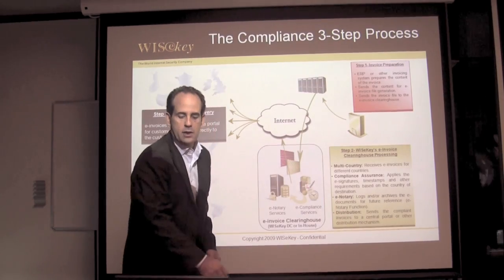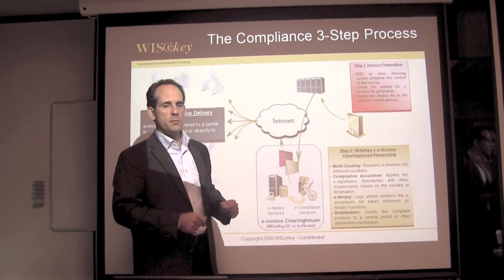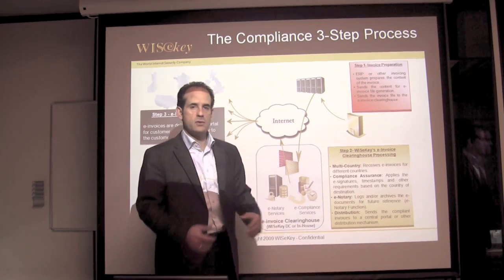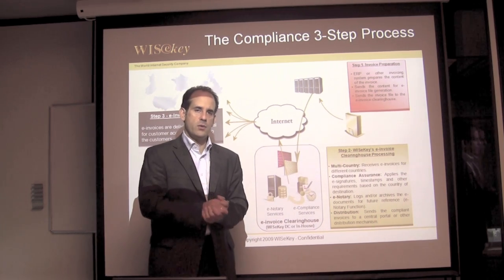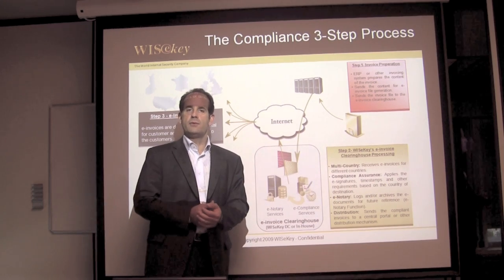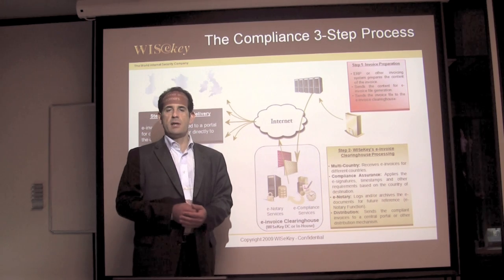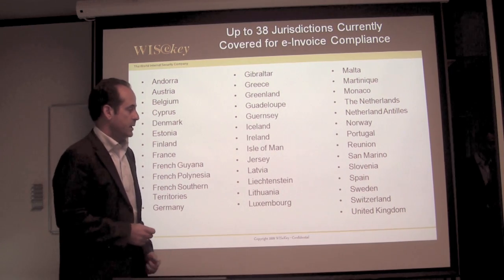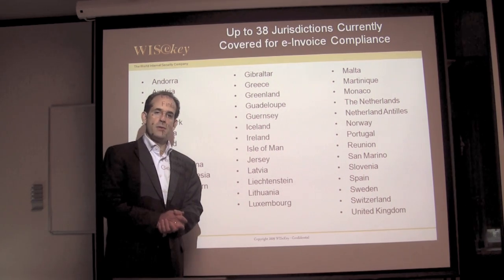Juan Avella - WISekey Video Presentation e-Invoicing Compliance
Go Green - Juan Avellan